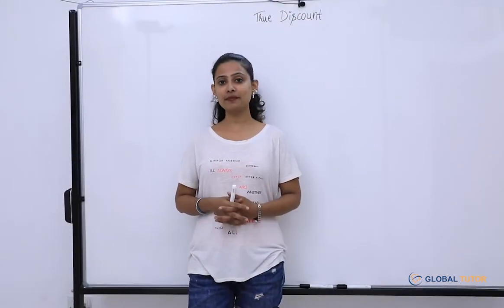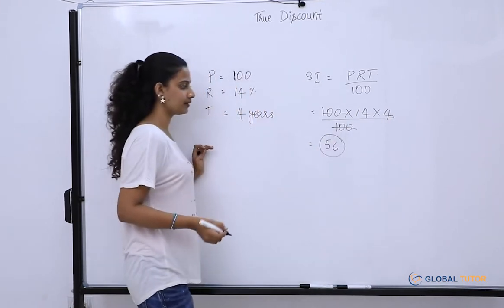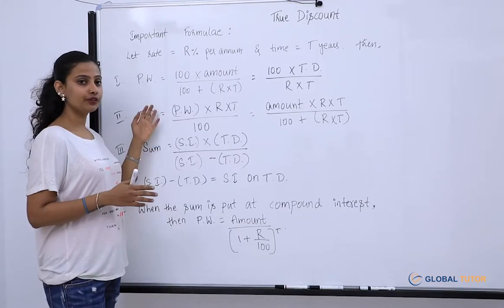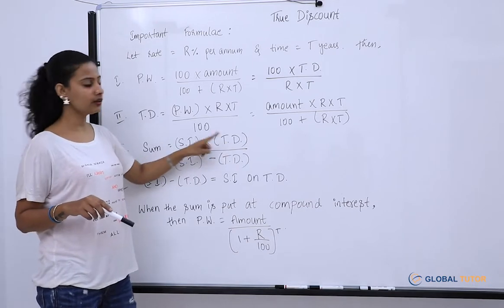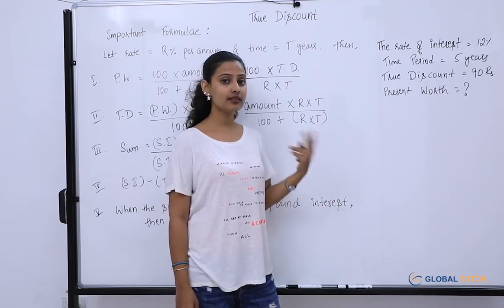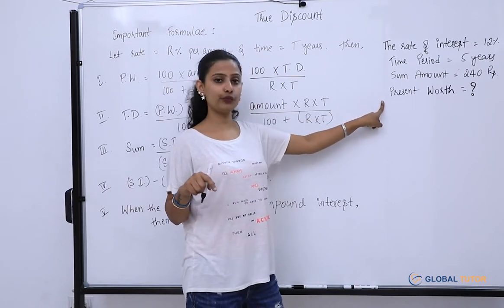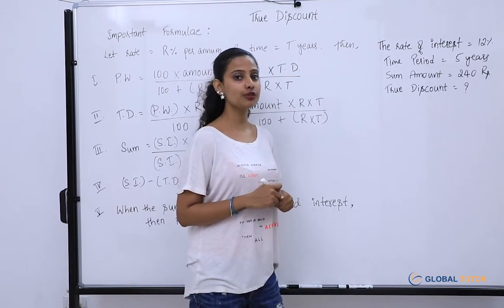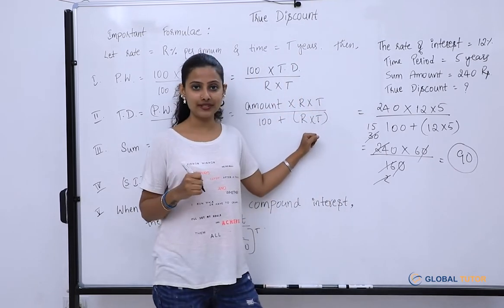Global Tutor | True Discount - Part 01 | Bank PO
Global Tutor brings you a series on Bank PO Exams. Knowledge of average and their different types is very essential in competitive exams. This video of Global Tutor explains the concept of True Discount.